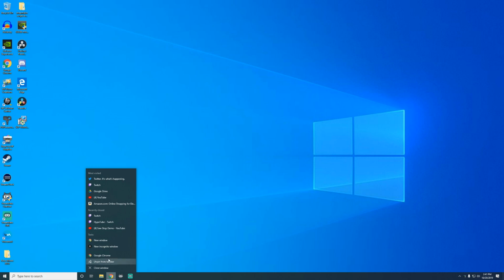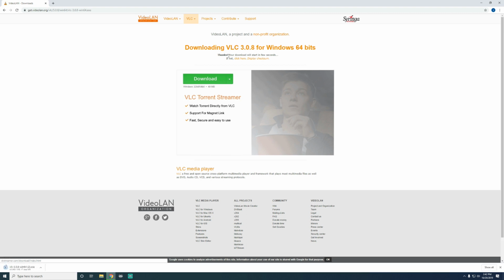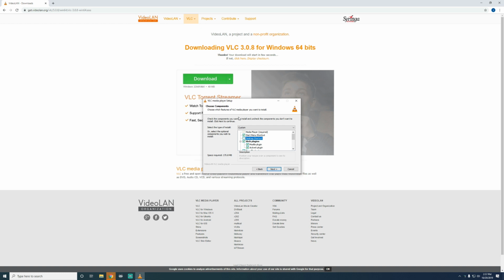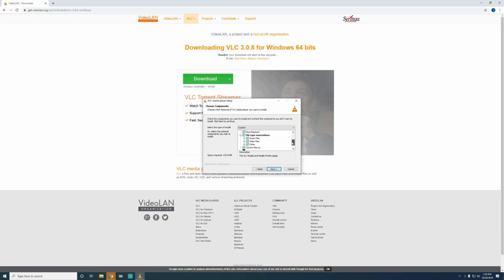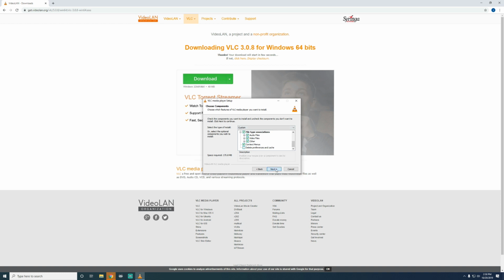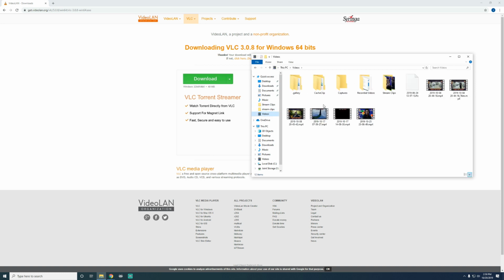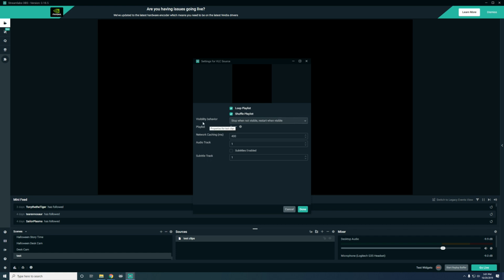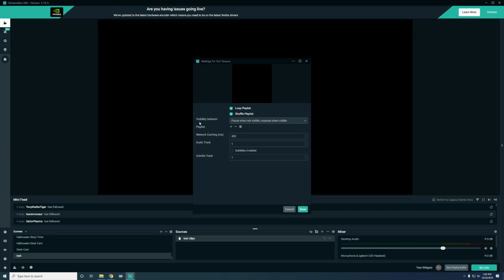How to add video playlist to StreamLabs OBS (SLOBS) Scenes and run them in a random order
Adding video playlist to your Starting Soon screen and Be Right Back scenes helps provide entertainment to your viewers while they wait for you. At the time of creating this video there is no documented way of adding a video playlist to a SLOBS scene without combining all of your clips or videos into one file and then adding them as a source. So I have created this video to help my fellow StreamLabs OBS (SLOBS) users who want to add video playlist or clips to their scenes and have the option to have the playlist play the videos in a random order or loop the entire list over once it reaches the end.

In this video I go over the installation of the 64 bit version of VLC (needed to add videos to SLOBS scenes), the different options for configuring the VLC media player, creating and adding playlist as a SLOBS source, and configuring the video playlist source.

Be sure to check out my twitch channel to see this method in action and to also join in the fun shananagines we have during the streams.

Script:
Hello World and thanks for stopping by to watch this video

In this video I’ll show you how to add video play lists to your Stream Labs OBS scenes using the VLC plugin

First thing to do is open a web browser and do a search for VLC media player installer.

It should be the first option of your search results. I’ll include a link to the installer I used down below in the video info section

The version I used for the making of this video is 3.0.8

Then select the option for the 64bit version installer

Once the installer finishes downloading go ahead and start it up

On the first menu click the OK button

Then next again

On the next setup page you can adjust the default settings of the VLC player by unchecking and checking the boxes

Once you have made the changes you want then click the next button

On the Installation location screen I would recommend leaving the default setting and click the install button

When the installation is done un check the box next to run VLC media player and then click the finish button

The next step is to create a folder or directory on your computer to store your videos and clips

This can be created anywhere on the computer, I created mine in the video directory of my profile on the computer and called it stream clips

Next move the video files you want to play on you SLOBS scene to the directory you just created

Once the files are moved over start up your Stream Labs OBS application

And select the scene you want to add the video play list to

Then click the plus to add a new source to your scene

You should now have an option for a VLC Source, select and click the add button

Enter in the name you would like for this new source and click the add button

On the next screen, if you want to play list to play again once it reaches the end be sure to check the box next to “loop Playlist”

If you want the playlist to play the videos in a random order be sure to check the box next to Shuffle Playlist

Next select what you would like to have happen when the video play list source is visible or not visible.

I like to have mine pause when not visible and then unpause when visible. This way it continues where it left off when I switch scenes

Now its time to create the play list, to do this click the plus sign to get a drop down menu

You can add the files individually by selecting the add files option

But I like to use the Add directory option so that way if I want to add more videos to the play list all I have to do is move them to the directory I created earlier.

So I’m going to select that option and navigate to where I created the directory earlier in the video.

Select, not open, and then click the select folder button

Now click the done button and you should now have a video play list in your scene

I hope this video was helpful, if so please be sure to click that thumbs up button
If you want to see this video play list in action or join in on my stream shenanigans please stop by my twitch channel